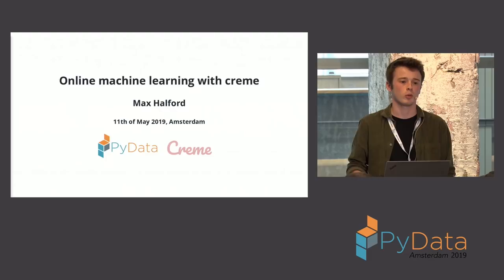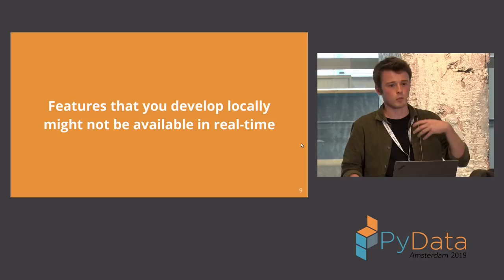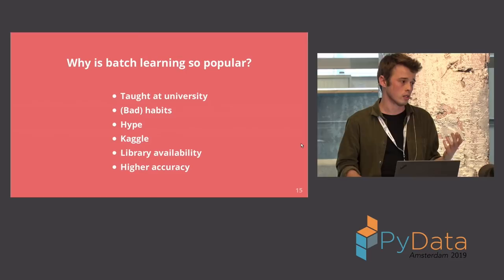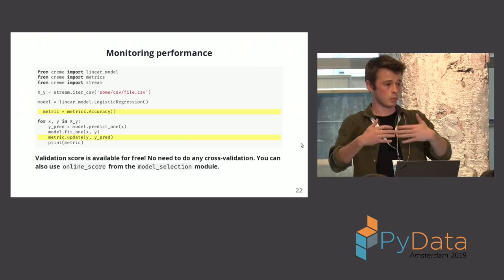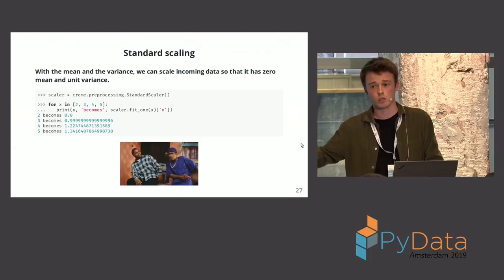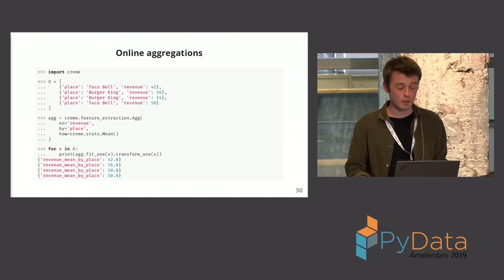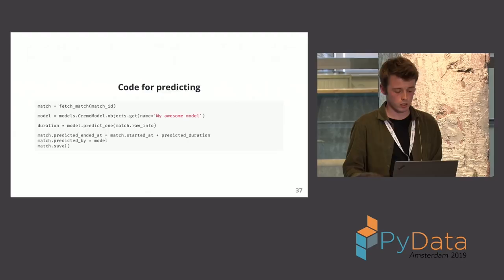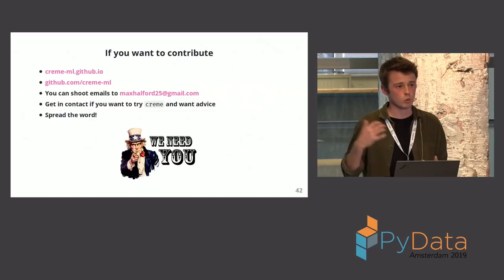Max Halford: Online Machine Learning with Creme | PyData Amsterdam 2019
Machine learning is often presented as a batch problem, where typically you "fit" a model to a training set and then "predict" on a test set. However, this approach turns out to be too rigid in practice mostly because in real life data is usually arriving in a sequential manner. Online machine learning is a different approach where the model can be trained on a stream of data. This has many benefits and only a few downsides in comparison with batch machine learning.

In this talk, we'll go over the differences between batch and online machine learning. We'll go through the pros and cons and see how online learning is, in my opinion, by far a much better approach for putting machine learning pipelines into production. The presentation will contain a mix of concepts and practical examples. We will see how to implement an online machine learning system with an up and coming open source library called creme.

The audience will, for the most part, leave the talk with some fresh ideas that they can easily start applying practice. The talk should be very valuable for practicing data scientists and data engineers. Moreover if you're into Bayesian statistics there will be a nice surprise at the end of the presentation!

00:10 Help us add time stamps or captions to this video! See the description for details.